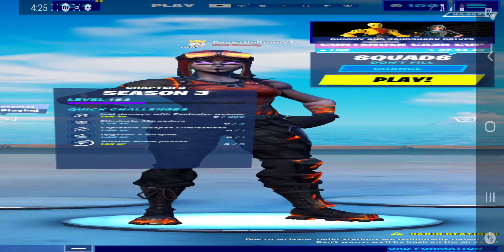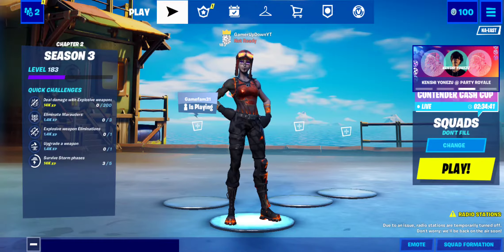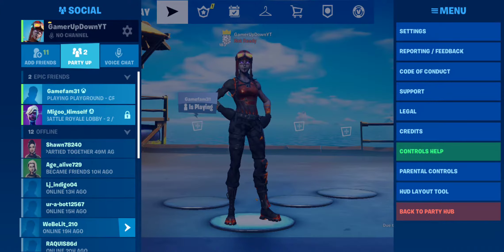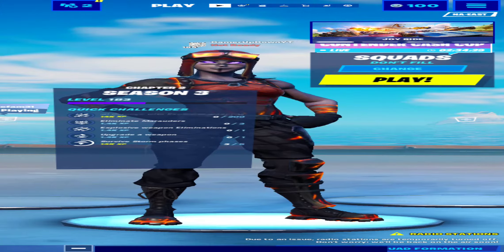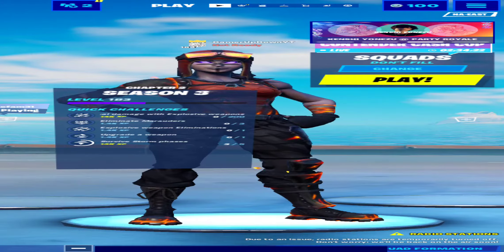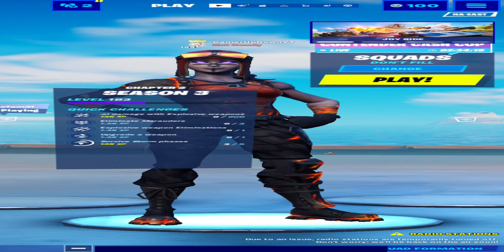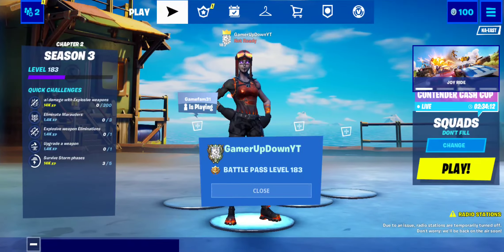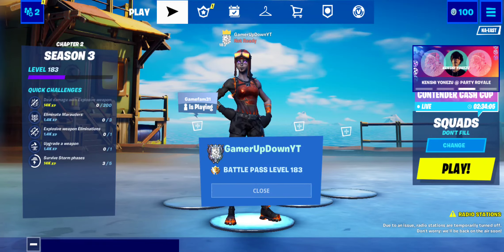How to fix the thicc bug and how u get it